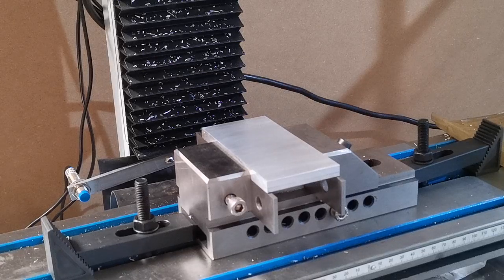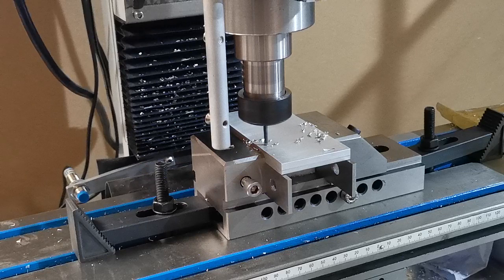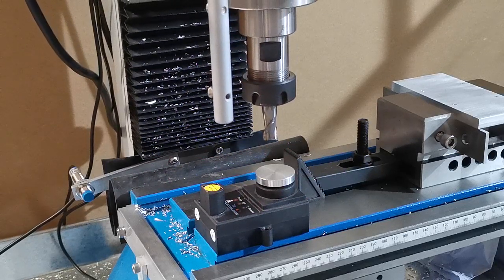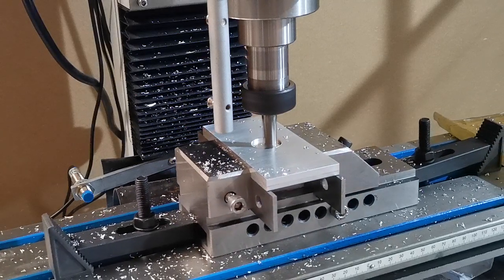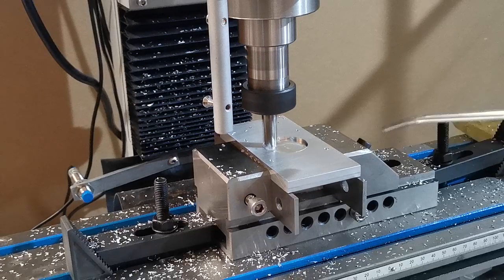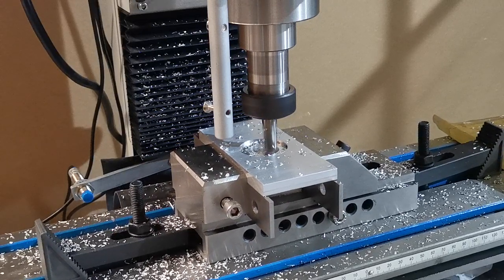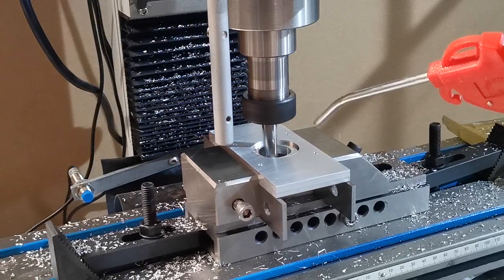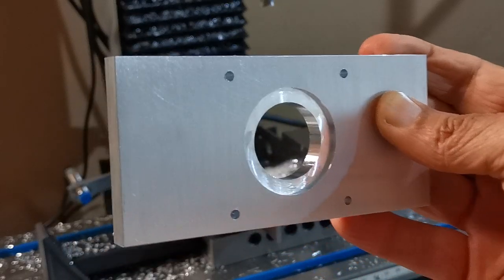Stepper Mount MM25L Mill Fusion 360 CNC Mill CNC4YOU LTD.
Stepper Mount MM25L using code generated from Fusion 360. Hopefully you can hear how quiet machine is especially spindle noise using brushless motor and belt drive.